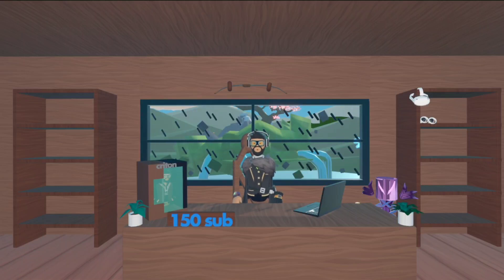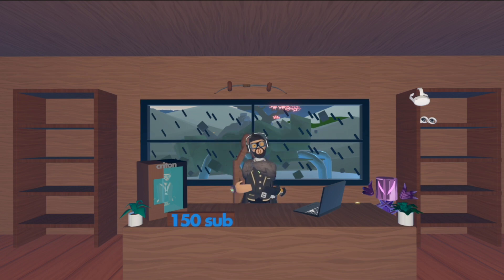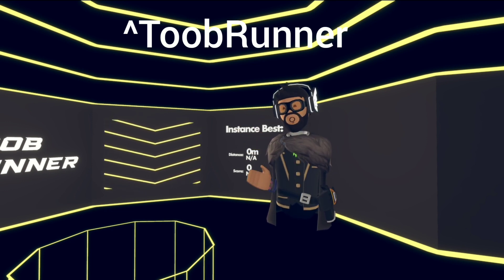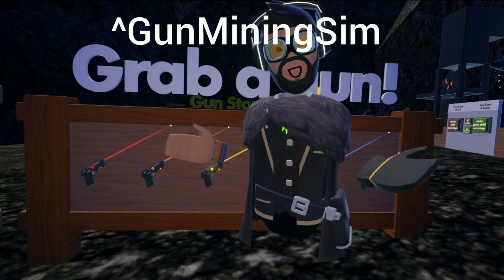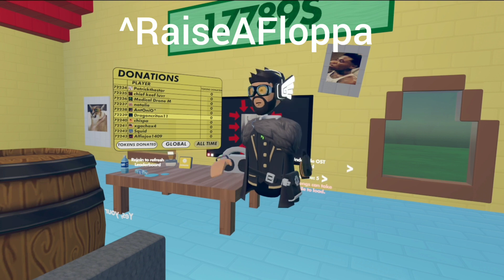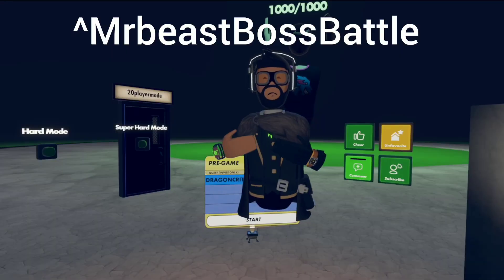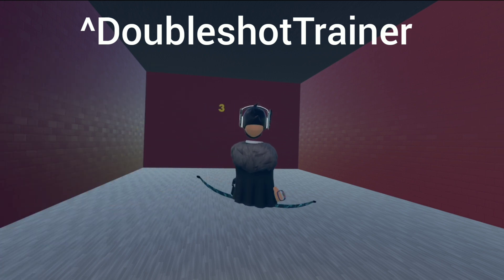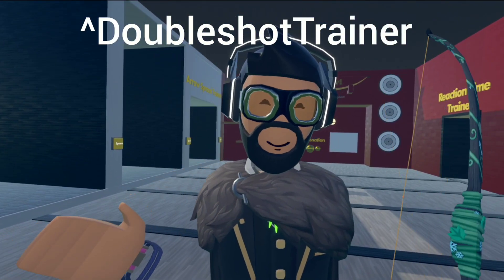Top Five Favorite Room for this Month (Rec Room)